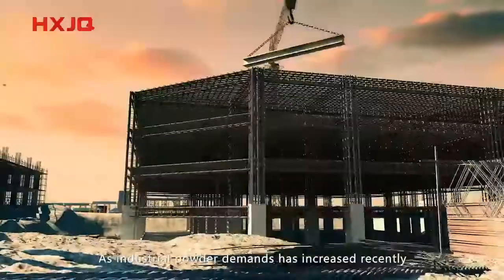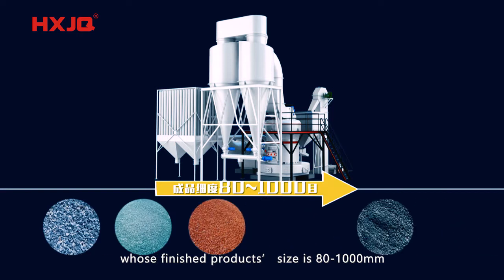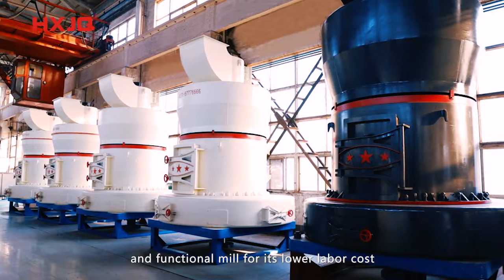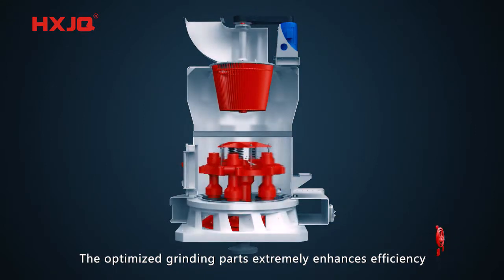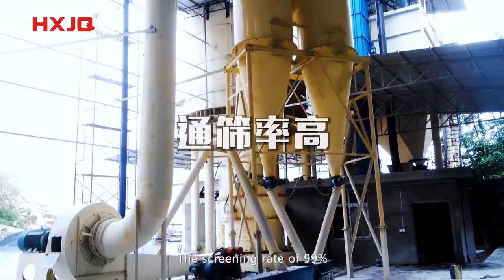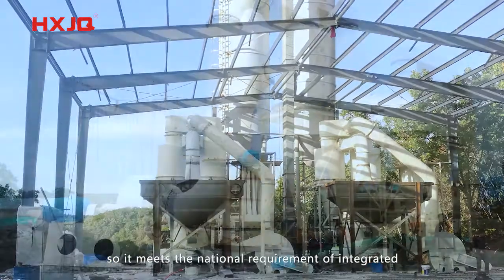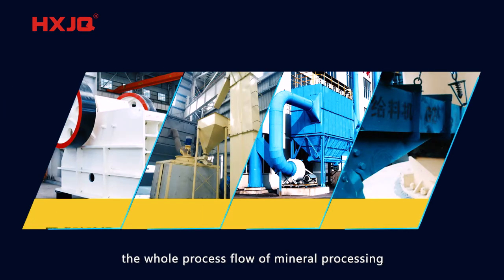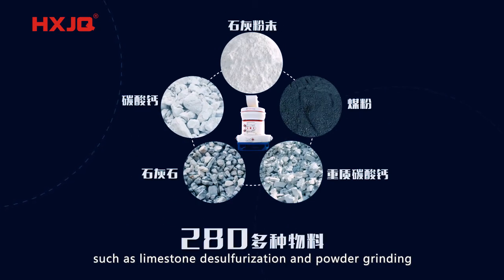🔥Raymon Mill Price / Cement Clinker Grinding Mill🔥🔥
🍭🍭Grind Caco3, Quartz, Kaolin, Bauxite, dolomite, fluorite, copper, gold, Lead ore, zinc ore, cement, clinker, limestone to 50-1000 mesh for chemical, metallurgy, building materials, mining, etc.